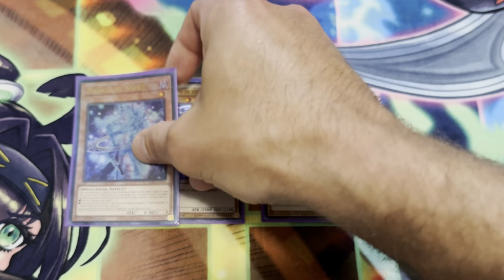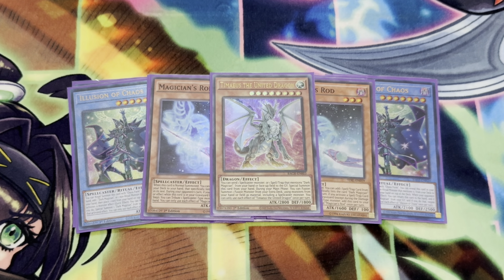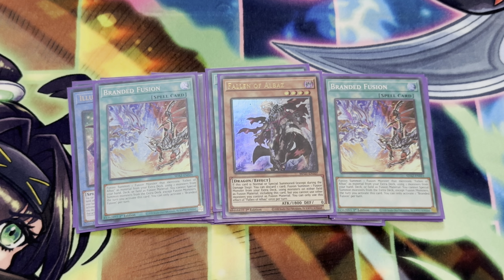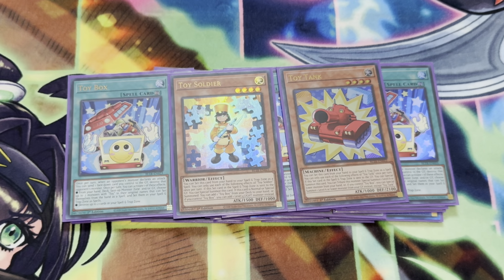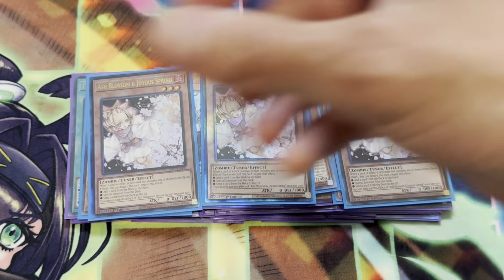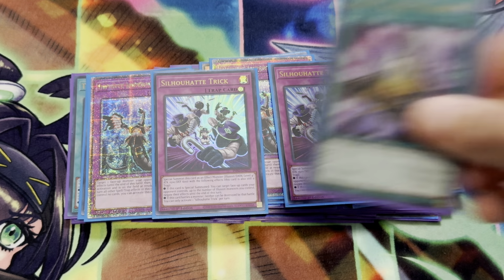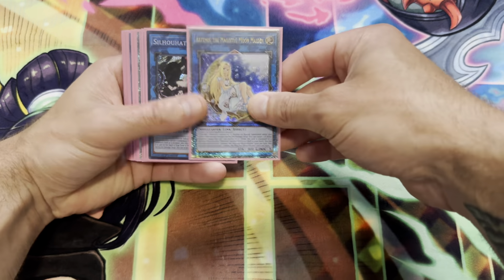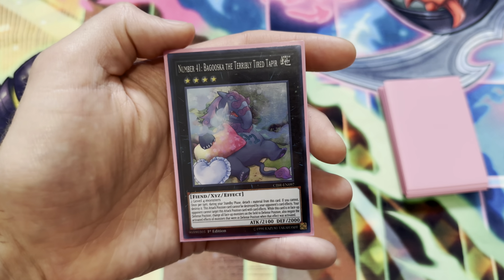Dark Magician Deck Profile | Post Infinite Forbidden | July 2024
Dive into the mystical world of Yu-Gi-Oh! with my Dark Magician Toy Box Deck Profile! In this video, I showcase the ultimate deck that brings your favorite spellcaster to life with a unique and powerful twist. From epic combos to unbeatable strategies, you'll learn everything you need to dominate your duels.

🔹 Deck Overview: Discover the core strategy behind the Dark Magician Toy Box.
🔹 Key Cards: Explore the essential cards that make this deck unstoppable.

Whether you're a seasoned duelist or new to the game, this deck profile is packed with insights and fun. May the heart forever be in your cards!